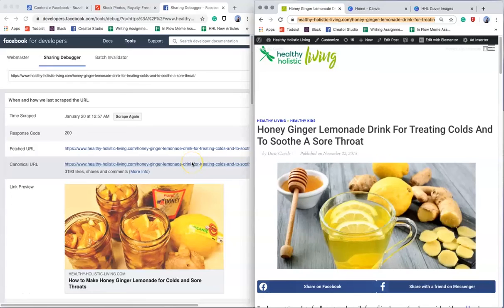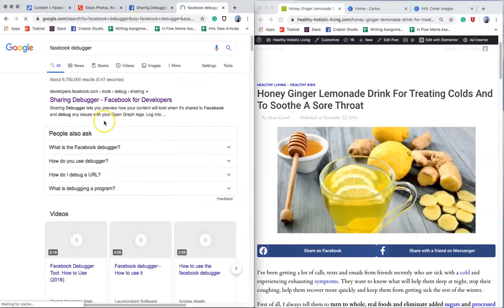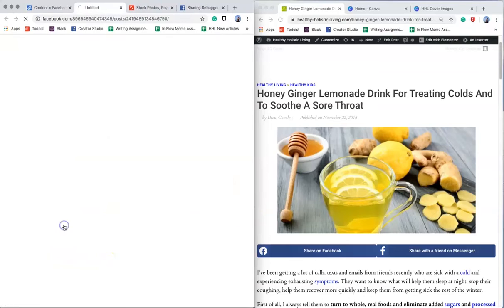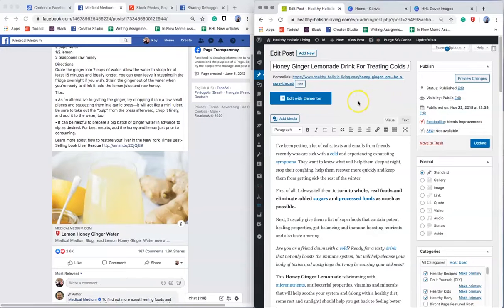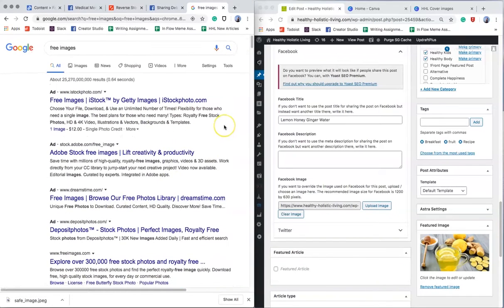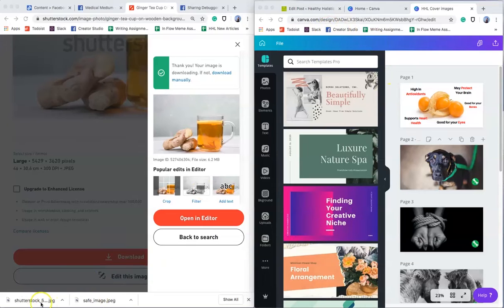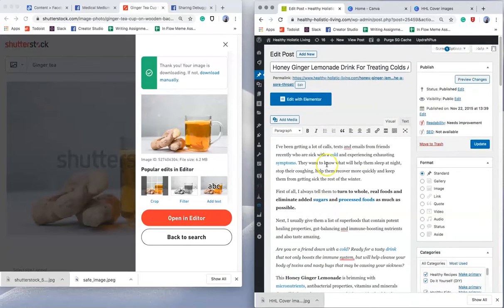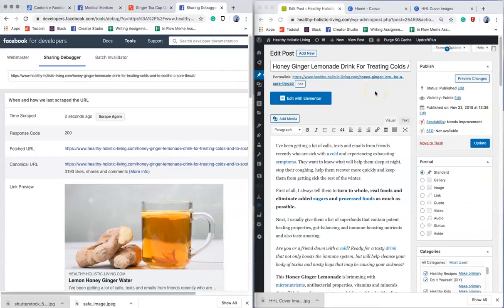How to Reframe Articles